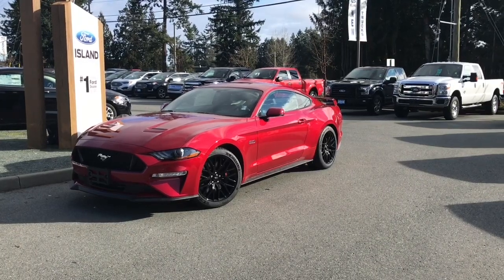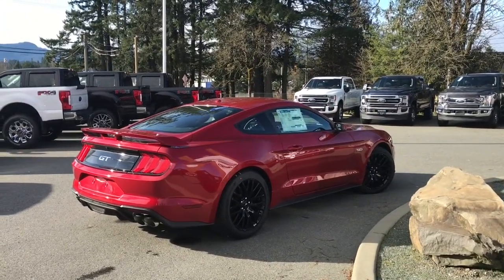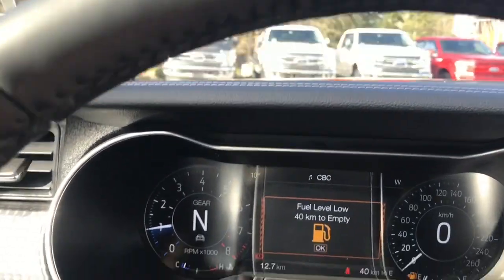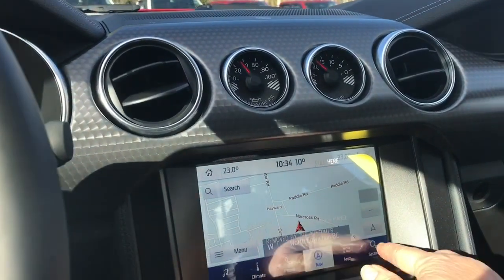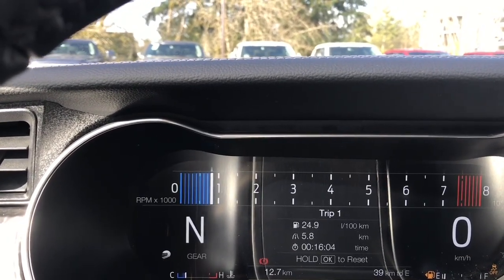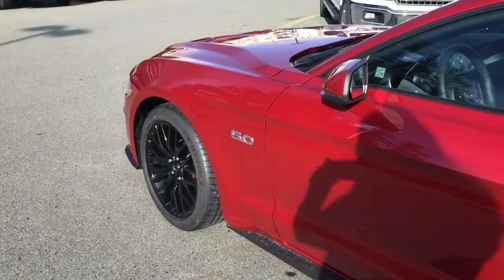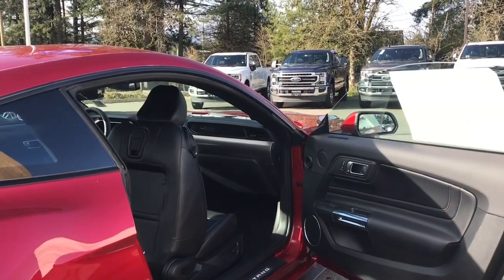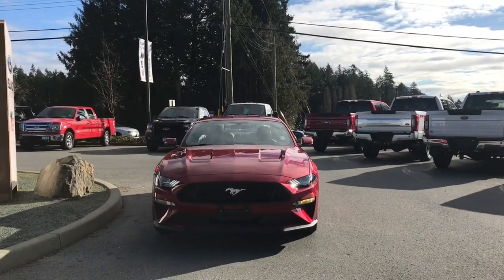2020 Ford Mustang GT Premium Coupe Review| Island Ford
Come down today to check out this 2020 Ford Mustang GT!
Get in and zip away with intelligent access and a 5.0L V8!
Standard features include rear view camera, 3-point seat belts in every seat, LED tail lamps, daytime running lights, LED headlamps, 50/50 folding rear seats, ABS, auto-dimming rear view mirror, intelligent access, push-button start, rear-window defroster, front/rear independent suspension with stabilizer bar, and Mykey. The 401A package includes driver seat memory for up to three people. blind spot information system with cross traffic alert, voice activated navigation, 12" digital instrument cluster, heated steering wheel, "Linked Graphite" aluminum instrument panel, and hand stitched center console lid.  The enhanced Security Package adds active anti-theft system and wheel locking kit. The 12 speaker B&O sounds system will make every song sound good! Your Vehicle is equipped with SYNC Connect which allows you to utilize the Ford Pass app to securely lock and unlock your vehicle as well as other features from the app. Additionally it provides connectivity to WIFi Hotspot for up to 10 devices (Data charges apply, see dealer for details) We are BC's #1 Rated Ford Dealer. Vehicle pricing is net of all available and applicable Ford Motor Company of Canada discounts, which include delivery allowance, non-stackable cash purchase assistance and all other types of loyalty or cash alternative offers. If applicable, all CEVforBC cash rebates are applied to the purchase price of the vehicle. Vehicle may not qualify for sub vented APR financing because of the applied cash discounts. Price is plus $599 Dealer Documentation Fee and is subject to applicable taxes and levies. Dealer # 40142.